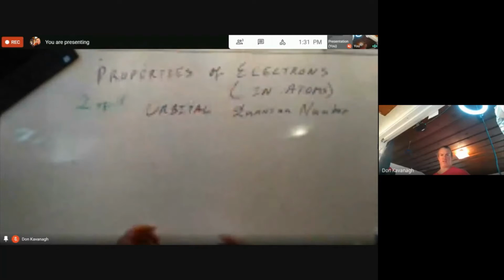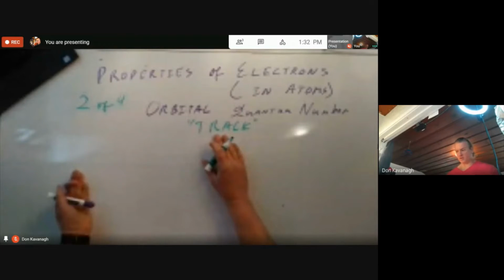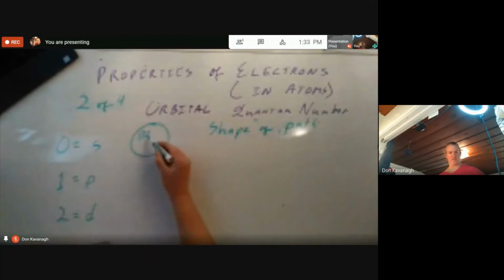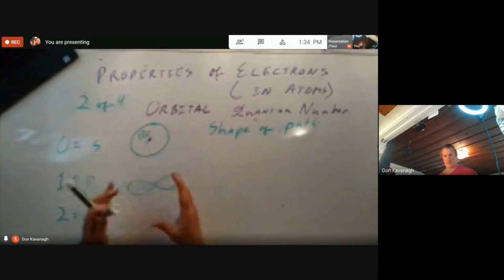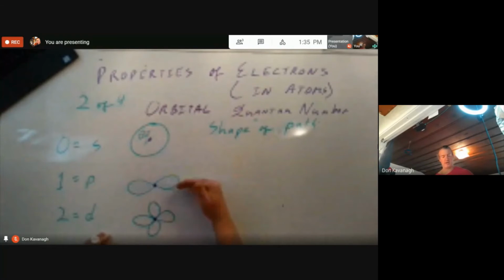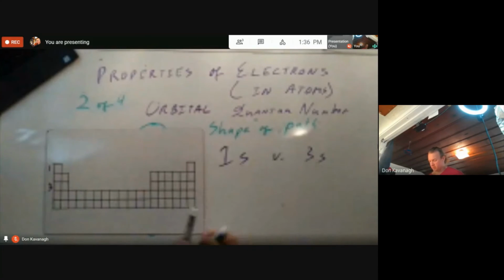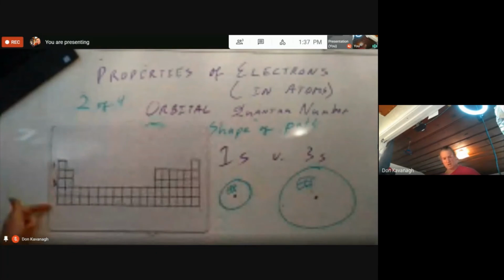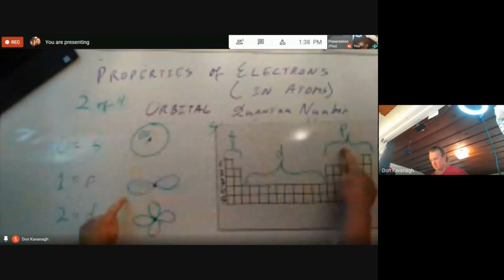Quantum Numbers of Electrons The Second One Shape of the Orbitals